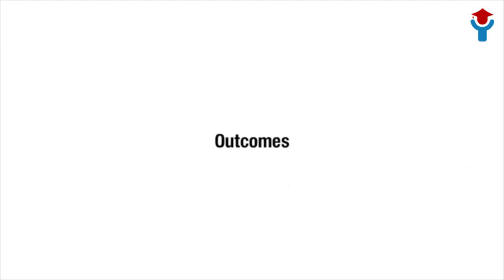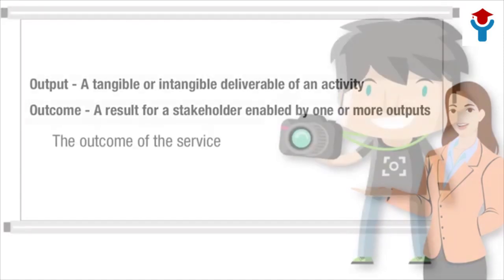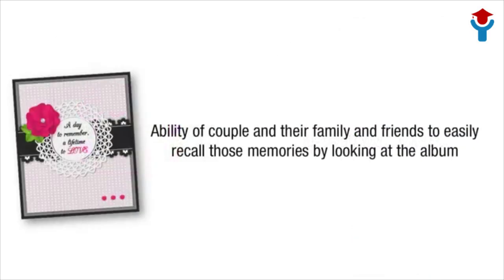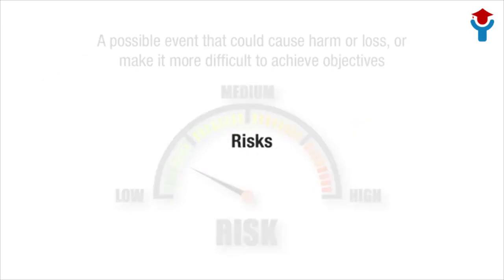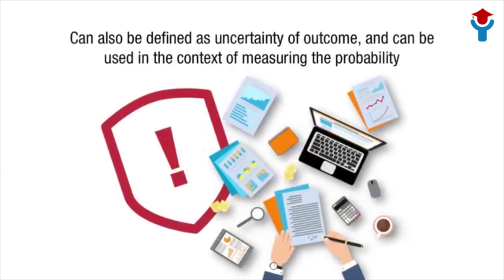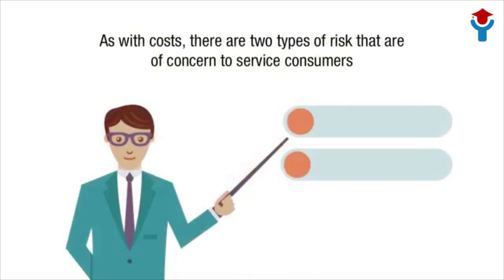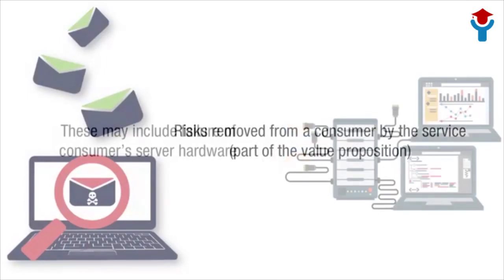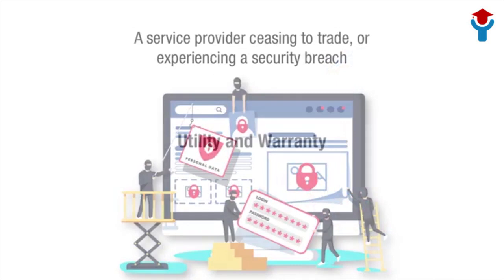Chap 2 Service Mgmt: Video 3 Value Outcomes Costs And Risks V1hb